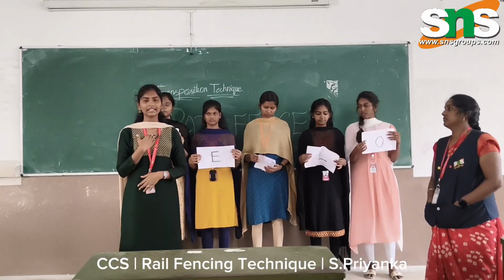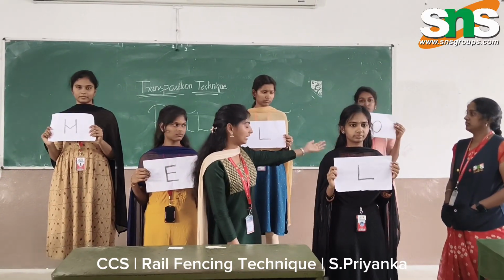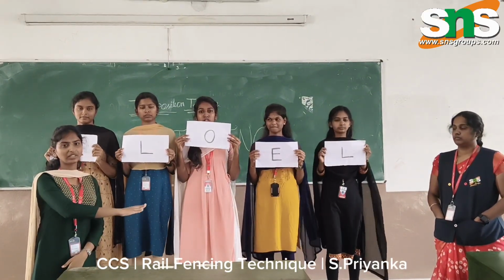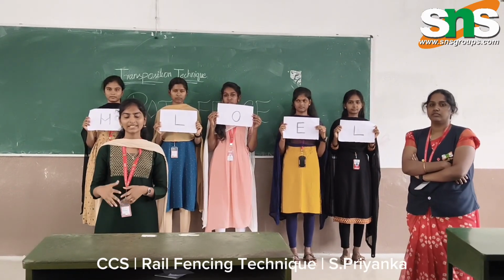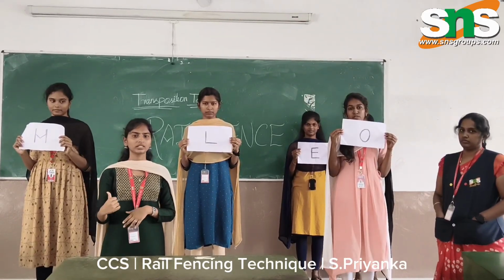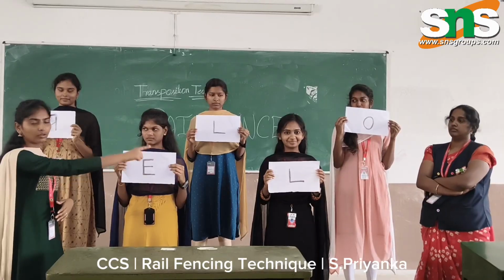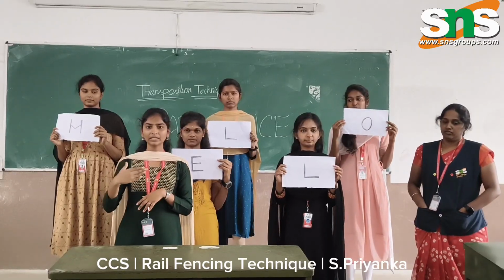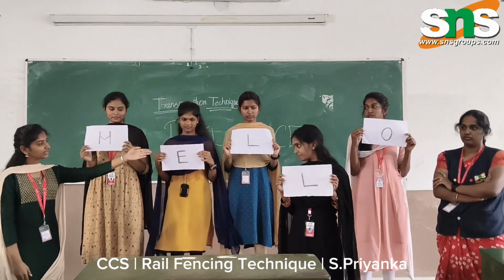DT Based Activity on Rail Fence Technique |CCS|SNS Institutions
The rail fence technique is one of the simplest classical encryption methods, classified as a transposition cipher. Instead of replacing letters, it rearranges them by writing the plaintext in a zigzag pattern across multiple horizontal lines, called “rails.” Once the message is written diagonally down and up across these rails, the ciphertext is formed by reading the letters row by row. The number of rails used acts as the key, and without knowing it, the scrambled message becomes harder to interpret at a glance.

Despite its simplicity, the rail fence technique helps illustrate the core idea of transposition in cryptography—changing the position of characters to obscure meaning. However, it provides very little real security by modern standards, since patterns are easy to detect and brute-force attempts are trivial.